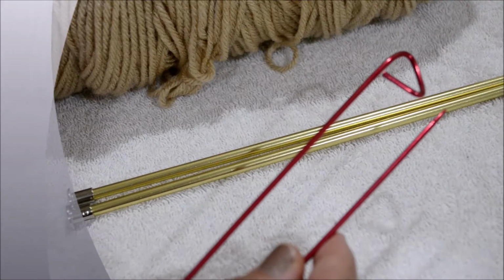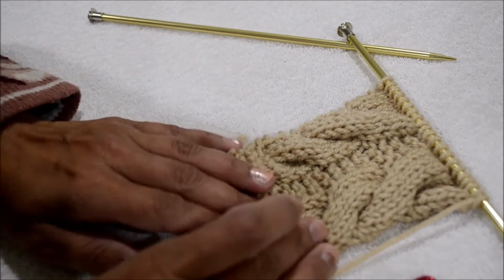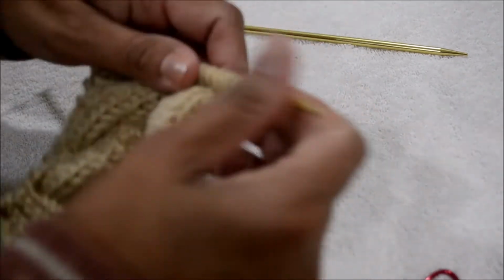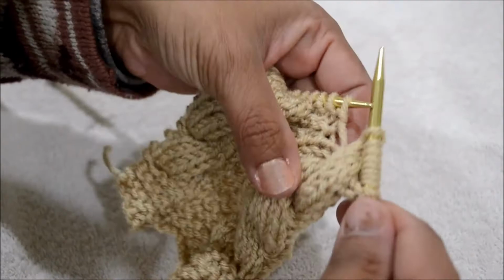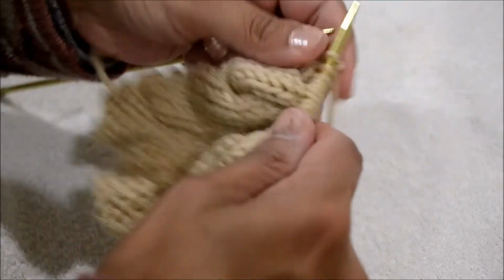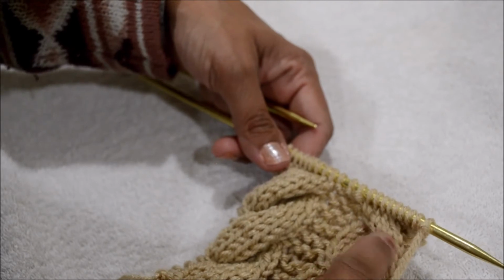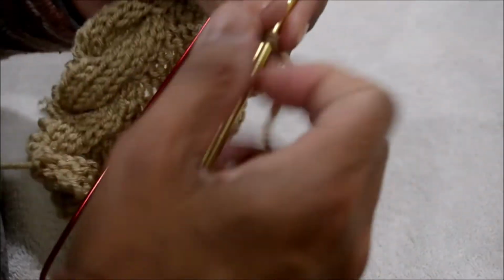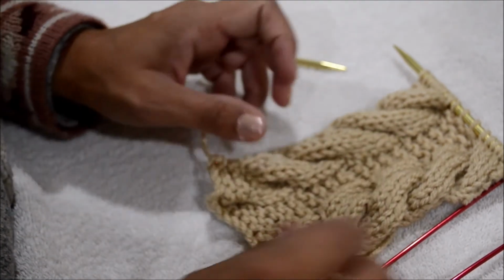KNITTING SIMPLE CABLE PATTERNS for BEGINNERS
Learning the basics on how to knit a cable pattern for your projects.  Cable knitting can either go from left to right or from right to left.
I explain what cable needles to use, abbreviations, and some tips when actually knitting the cable stitch.

If you like this video please do not forget to give it a thumbs up, subscribe to my channel if you haven't already and also hit the little bell icon next to it for notifications when a new video is uploaded.